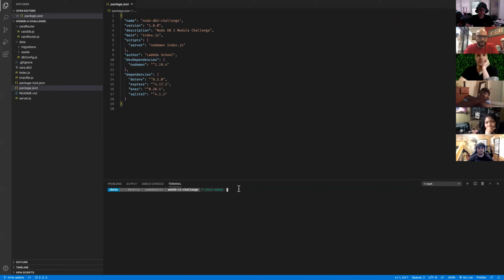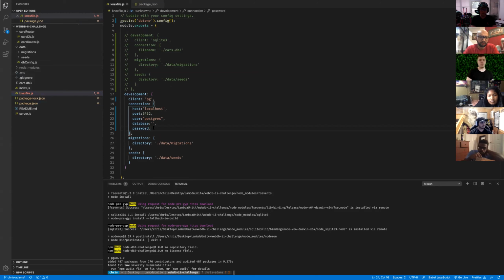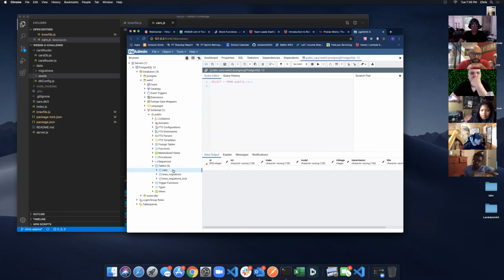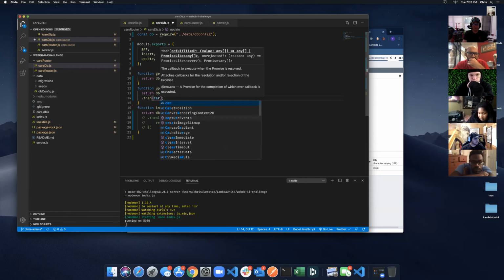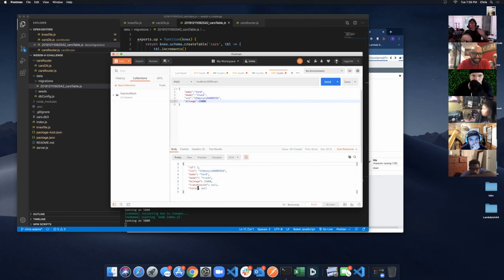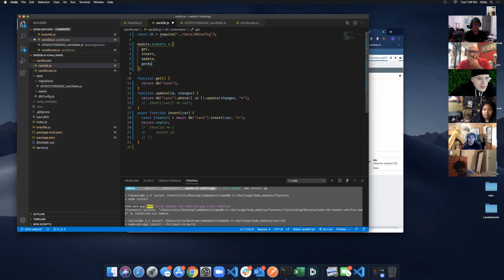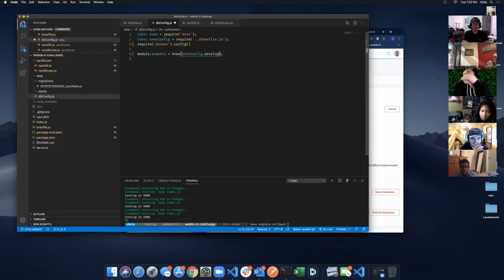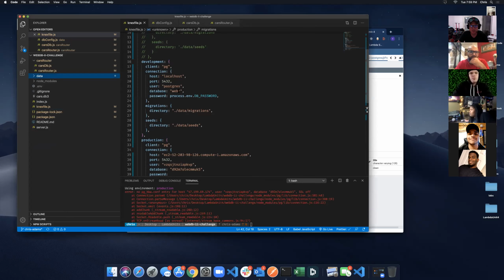Postgres with knex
How to set up knex to develop locally with postgres